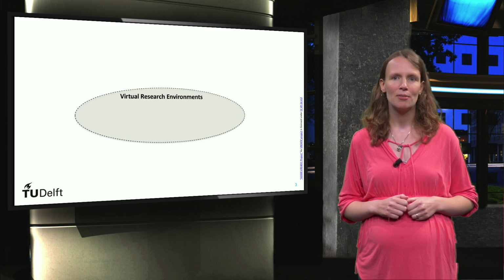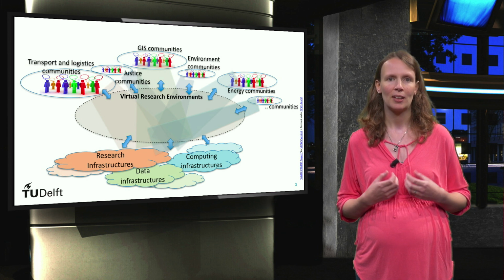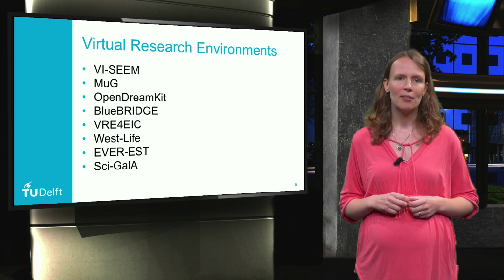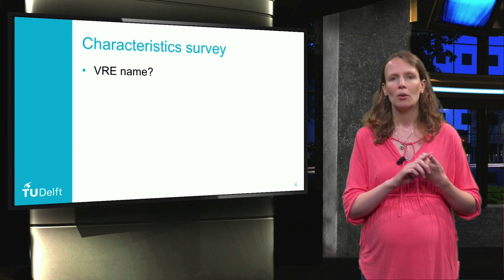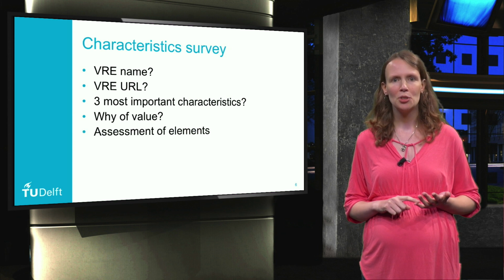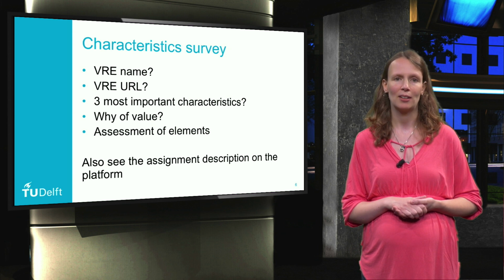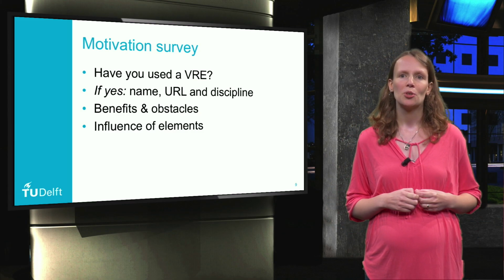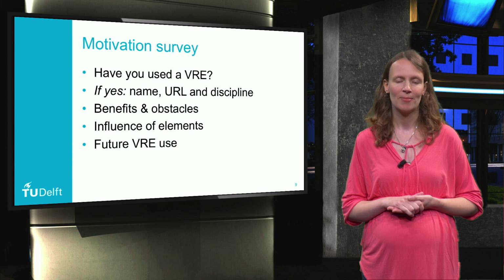OS101x_2018_Module_5_5-6-1_Assignment_5-video